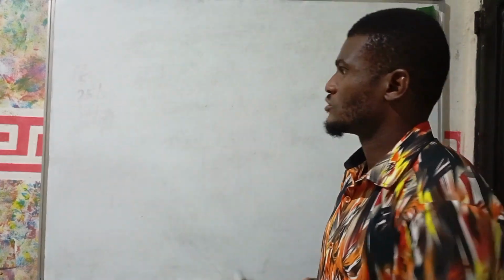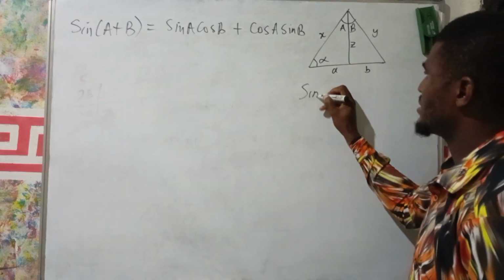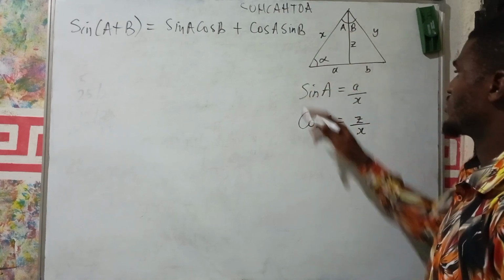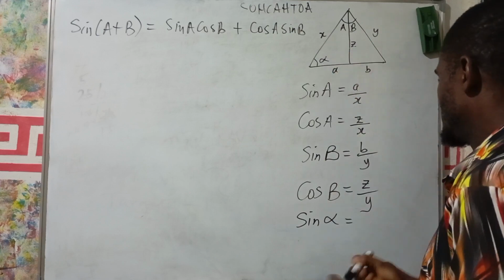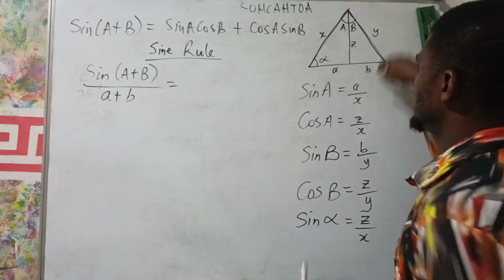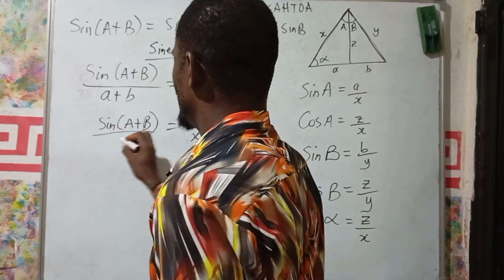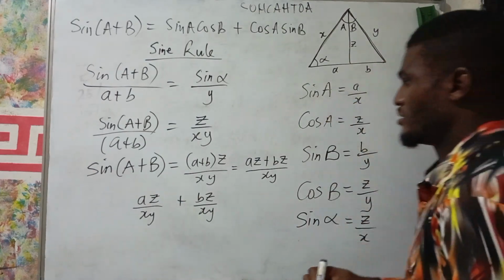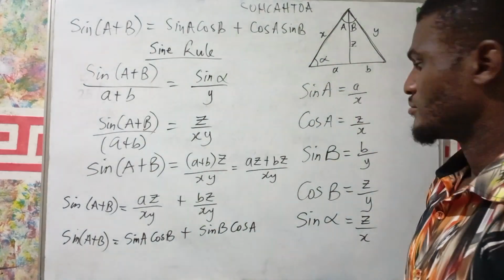16 May 2024